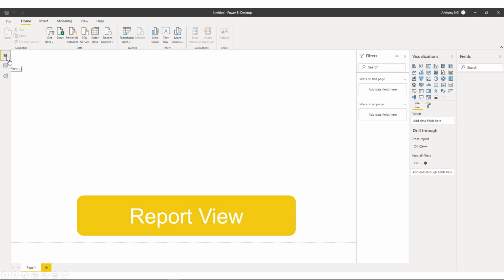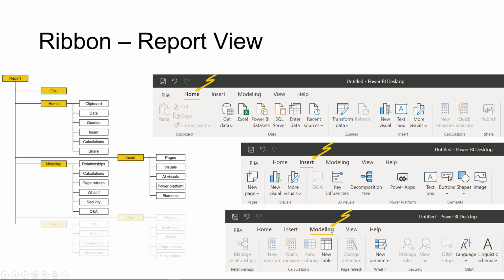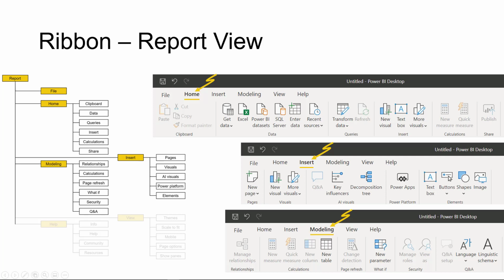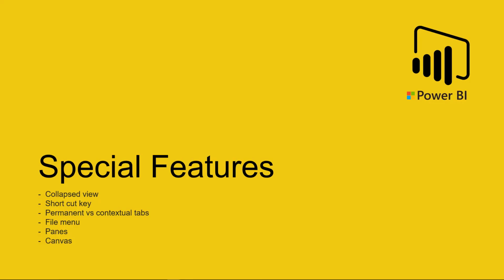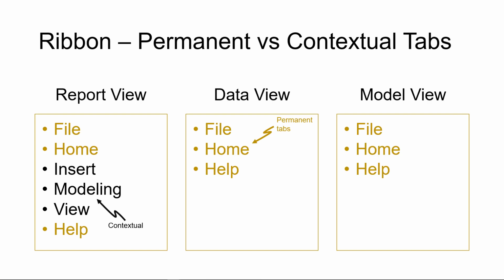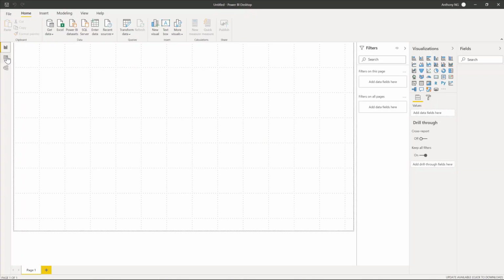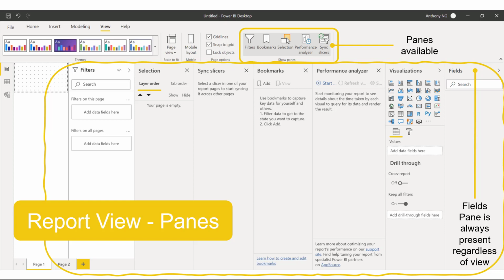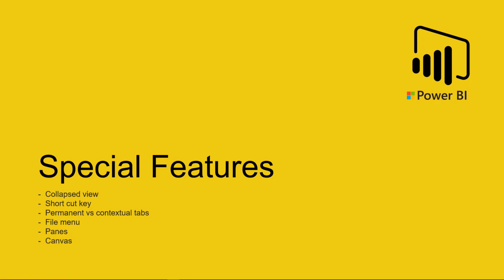Power BI Getting Started Series 5 - The Report View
Microsoft Power BI Getting Started Guide 5. The report view of Microsoft PowerBI Desktop - covering ribbon, views bar, canvas, panes, page tabs and much more.

Time stamp:
0:00 The Report View
2:18 Ribbon
5:47 Special Features
7:21 Permanent vs Contextual Tabs
9:01 Panes